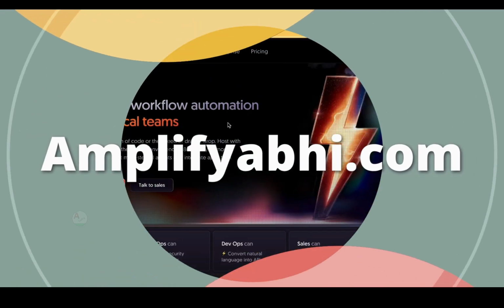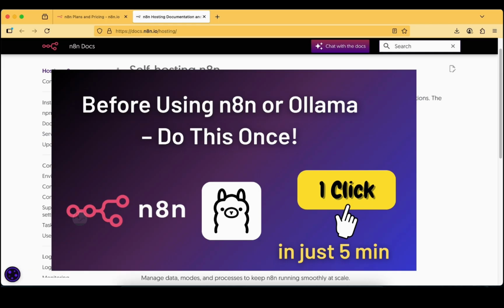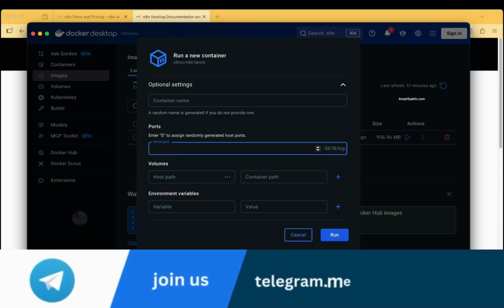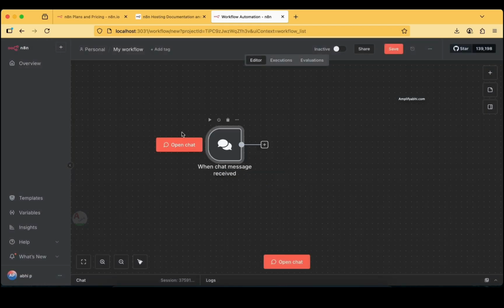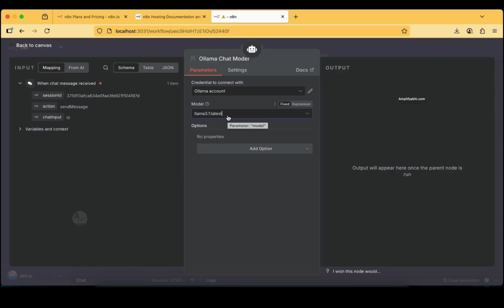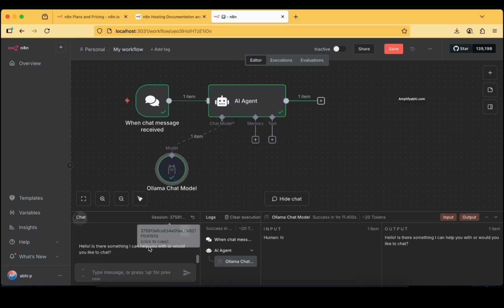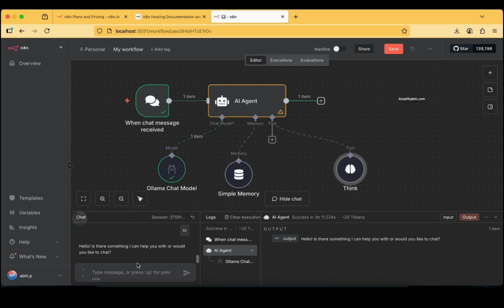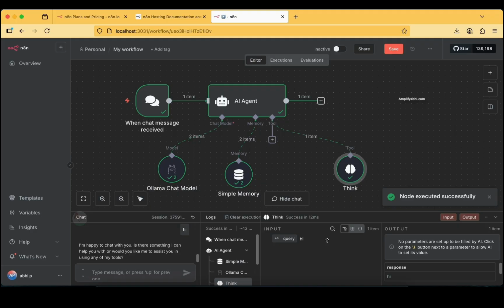Self-Host n8n in Docker | Complete Guide with Workflows, Chat Trigger & Storage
🚀 Want to unlock the full power of n8n?
In this step-by-step tutorial, I’ll show you how to **self-host n8n from scratch** – right from Docker configuration to building powerful workflows.

What you’ll learn in this video:
✅ How to install & configure n8n on Docker
✅ Creating workflows and triggering messages
✅ Using Think tool & Chat Trigger
✅ Managing storage efficiently
✅ Full hands-on setup for real-world use

If you’ve been looking for the **ultimate n8n self-hosting guide**, this video has everything you need to get started and go pro.